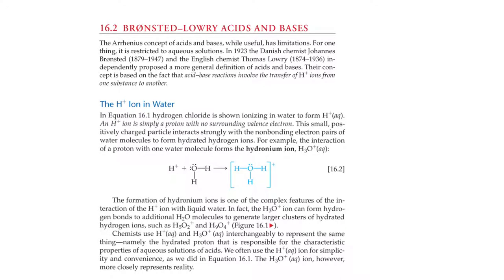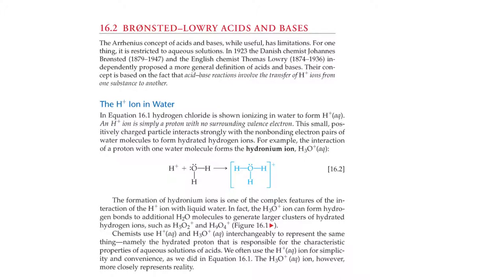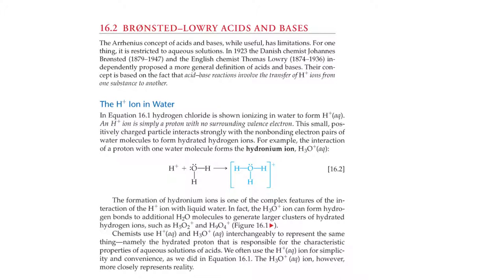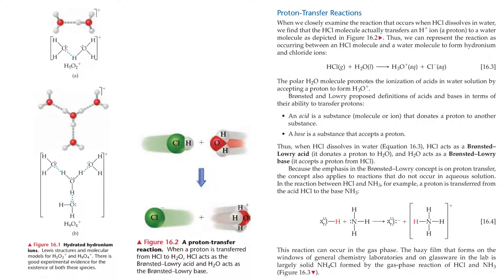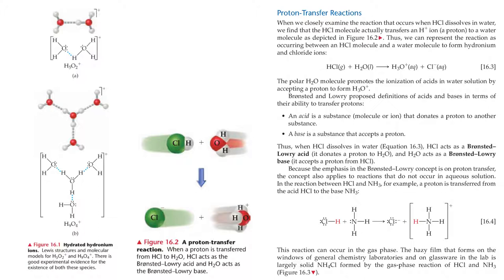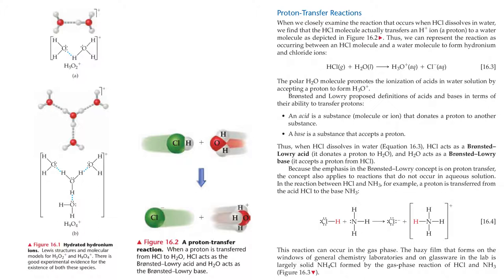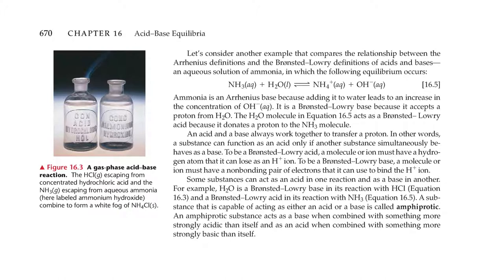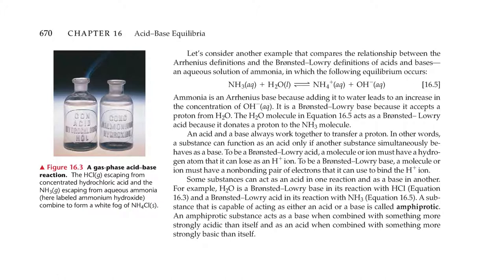16 2 Text Brønsted Lowry Acids and Bases